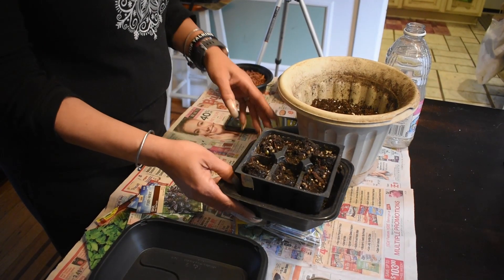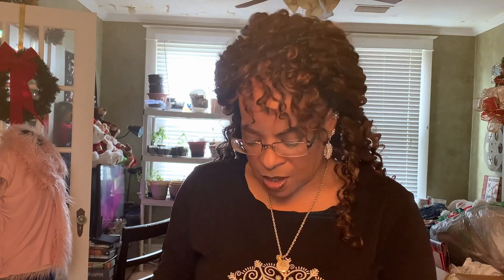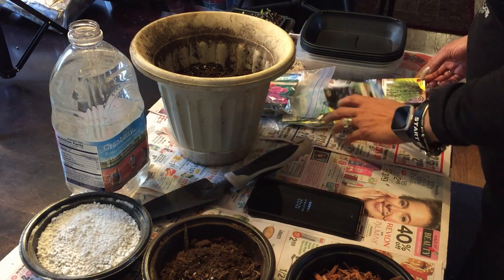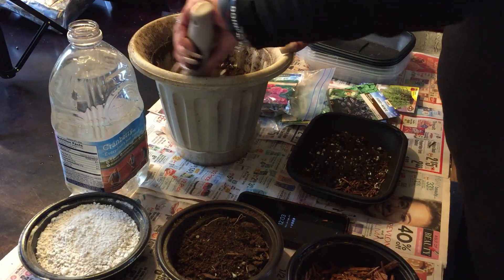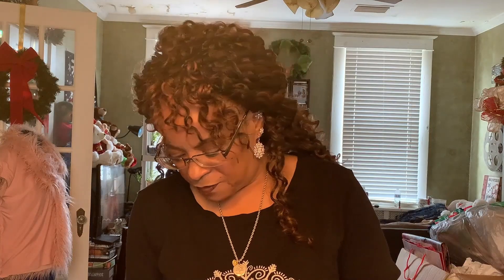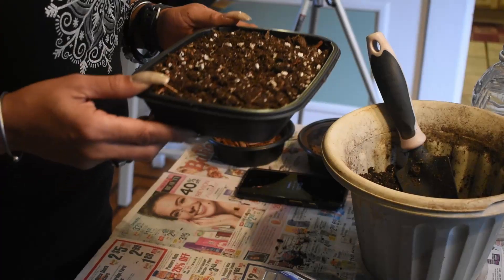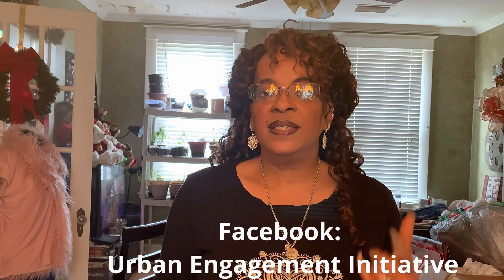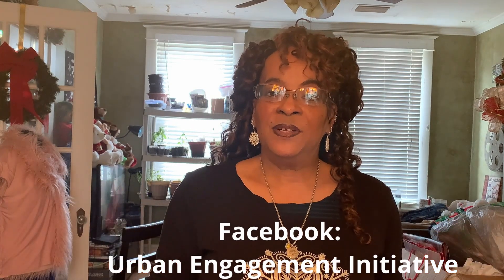Episode 2- Grow Asparagus Beans in Containers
In this episode host, Shannon Wright introduces the  Urban Engagement Initiative and the Fish and Five Loaves Program coming to Baltimore City, MD. Also, Shannon shares her tips on how to grow Asparagus Beans in Take-Out containers. Plus more.